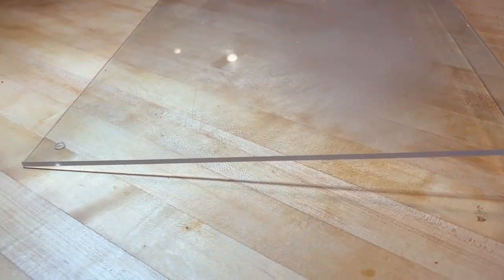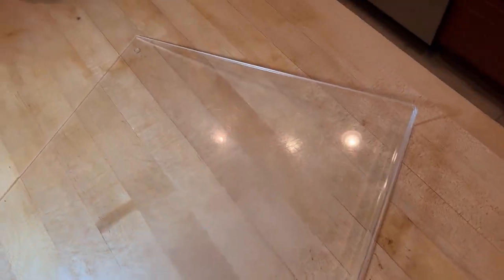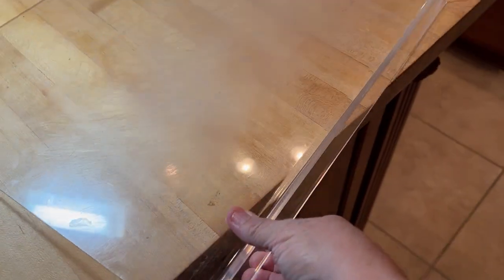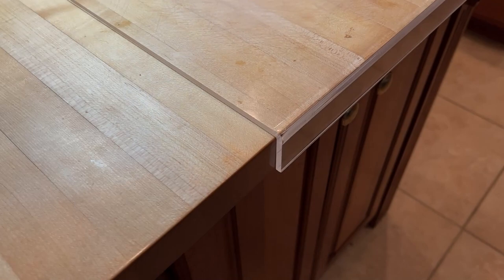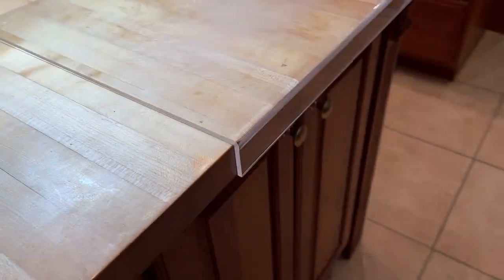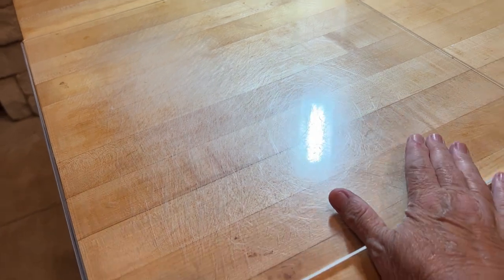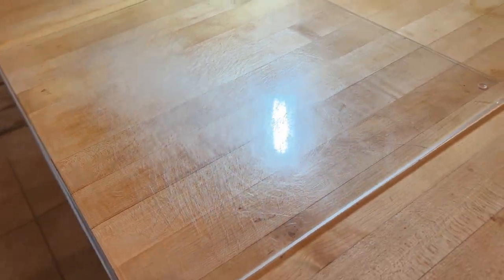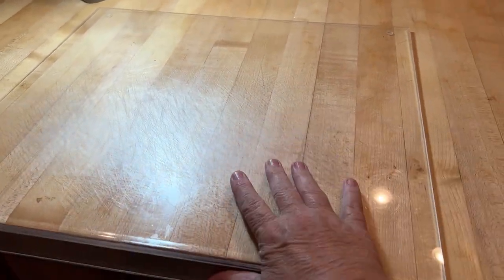Jumbl Clear Acrylic Non-Slip Cutting Board with Counter Lip, Review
Jumbl Clear Acrylic Non-Slip Cutting Board with Counter Lip, Extra Large Size 16" x 18" for Countertop Protection, Kitchen Essential